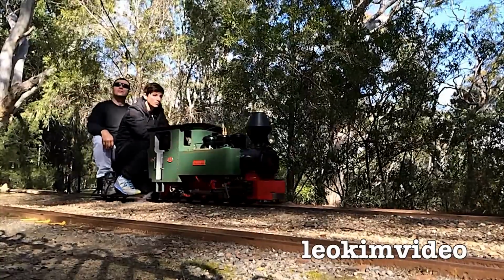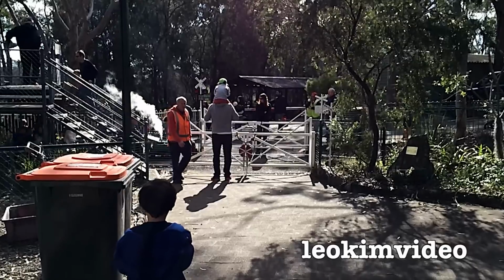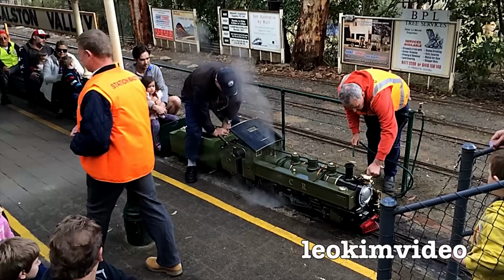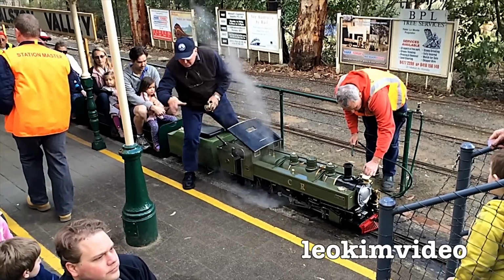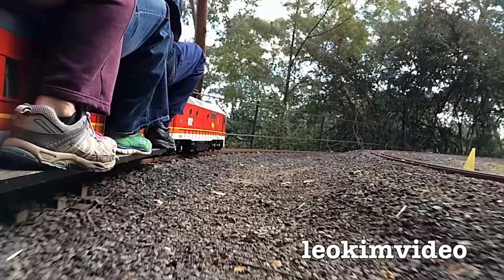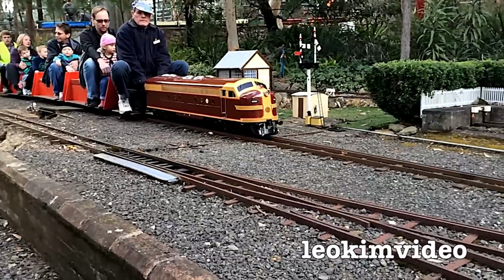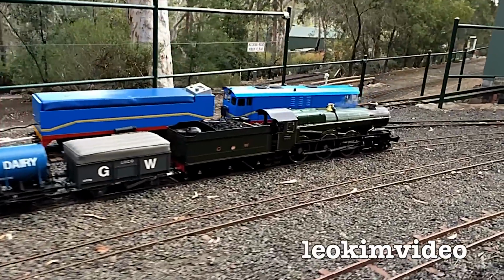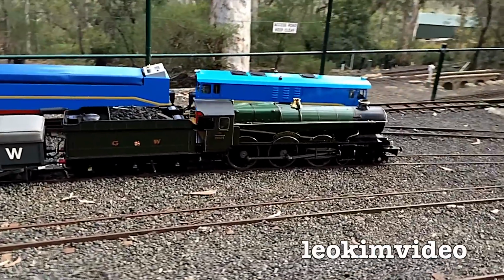Amazing Steam Trains In Slowmo At Galston Valley Miniature Railway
Finally the 3801 steam locomotive is back on the tracks, only problem it's now miniature! Enjoy a slowmo video look at the amazing Steam trains at Galston Valley Railway (Hornsby Model Engineering Club). This is a railfan or train foamers paradise of incredible steam and diesel model locomotive's made in miniature which run on a 5 inch gauge track. It's a fantastic day out and very inexpensive to visit. If your going to go to this club it's best to check out their website to understand the days of public exhibition. Weather can force cancellations so make sure you check before going to the club.

The Hornsby Model Engineers have an extensive 5" gauge miniature railway, with a main-line length about 1 km running through a delightful natural bush setting. Rides are available on our monthly Public Running Days. We also have a large G1 layout which is being developed with scale buildings and which is a 'must see' when you visit. Come along and enjoy a train ride with the kids, or just watch the trains go by! Also, watch the trains on the model railway.

I have shot both Steam engines and Diesels in slowmo (done with my apple iPhone), this video focuses on the Steamies. The Diesels will go up as a separate video. It will be interesting which style of train will be more popular in a Steamies Vs Diesels showdown. I know when I visit this railway most children want to ride the amazing steam engines, and like the real ones they demand a high amount of maintenance and care when running. I would hate to imagine how many man hours and money have gone into some of the train I see at this railway. It's always an impressive day out.

Link to the Diesel trains video
Amazing Diesel Trains In Slowmo At Galston Valley Miniature Railway